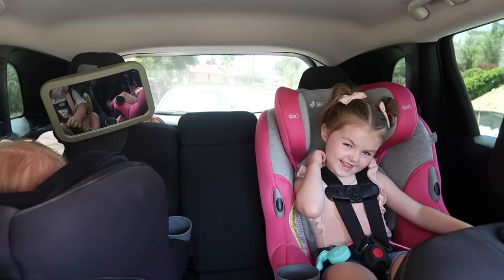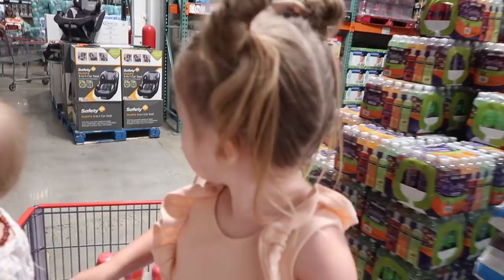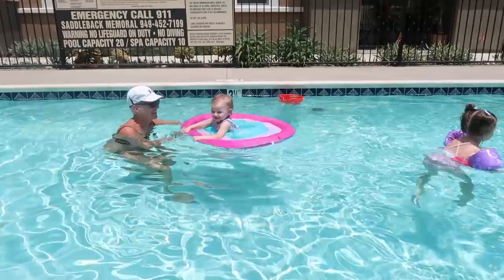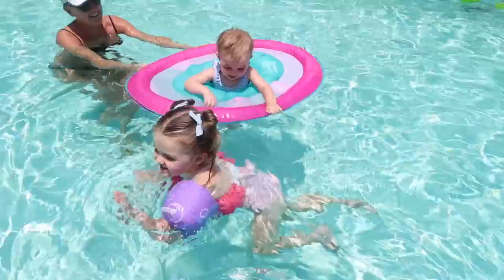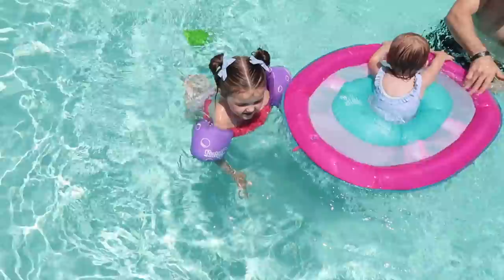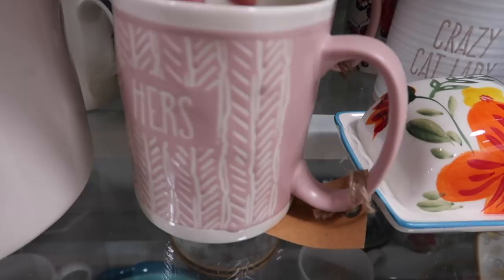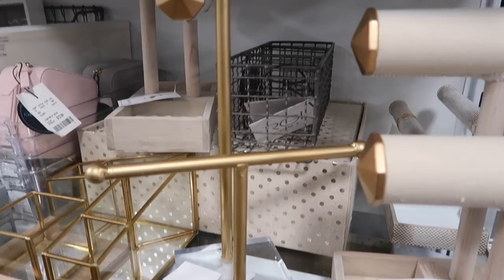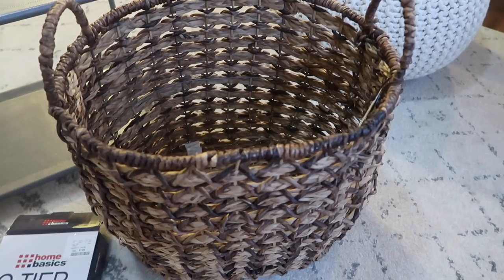WE HAVE A WALKER! | DAY IN THE LIFE VLOG | Tara Henderson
Shay decided today was the day she was going to start full blown walking. So bittersweet.

Tara Henderson
190 E. Stacy Rd

Amazon Store
POSHMARK: @Tarahendo

Where I get my Oils ("TARAHENDERSONFREE" for $40 gift card on your first subscription)
Baylee's Bows
My Everyday Lip Combo
Lipstick (“velvet teddy”)
Bed Frame
High Chair Cover
High Chair Cushion
Pacifier Clip
Grass Bottle Drying Rack
Bedroom Rug

Hi everyone! I am a mama of 2 girls and I talk about a variety of different things from pregnancy to motherhood and if any of you have anything you'd like me to film leave me a comment and I'd be more than happy to!

Xx
-Tara